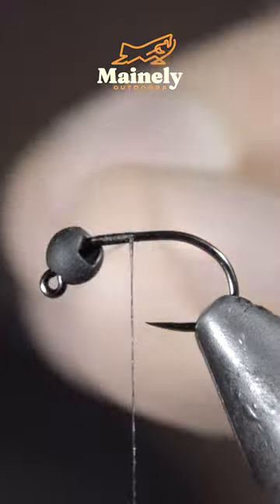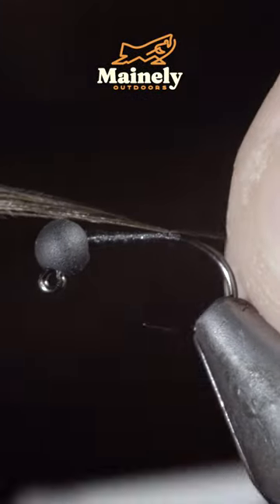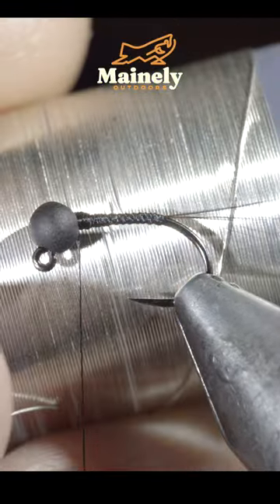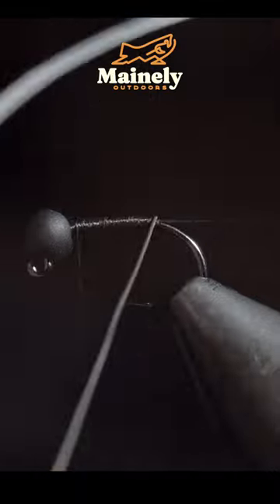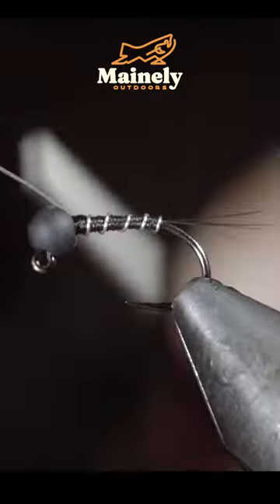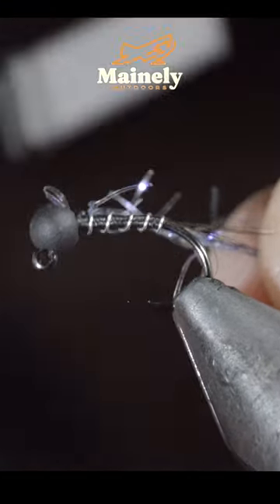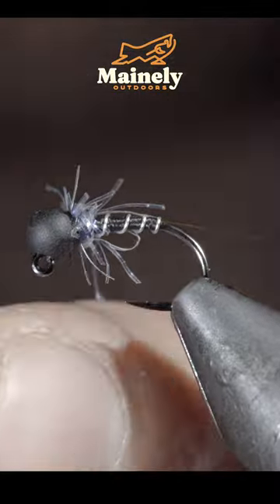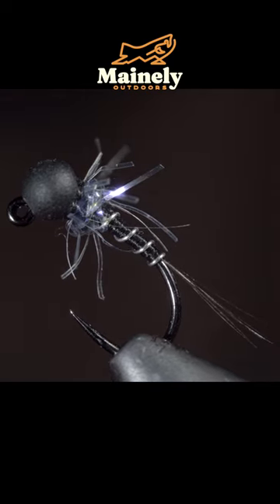ULTIMATE Variation of World's BEST Fly!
This is one of my new favorite variations of the zebra midge. It’s still just as effective and durable with some added buggyness. I’ve been using this one to imitate small stone flies and little black midges.

My camera set up:

Everyday lens